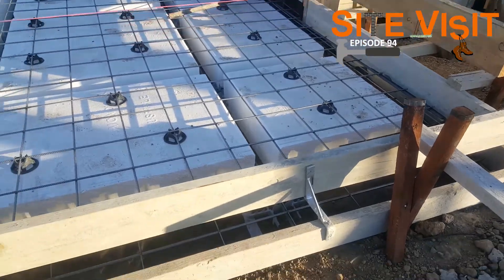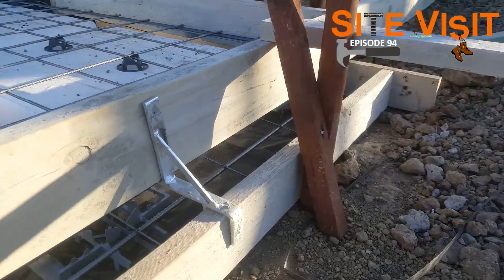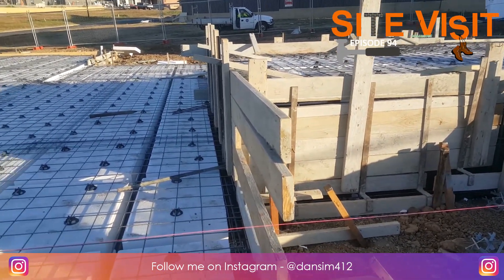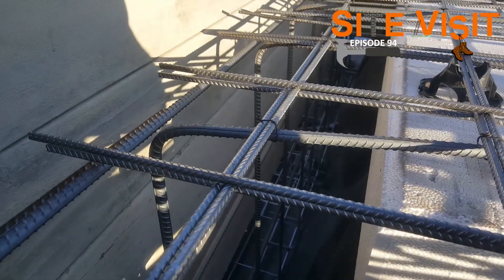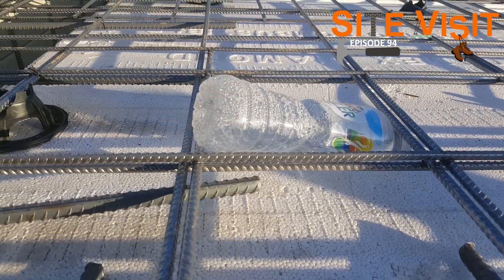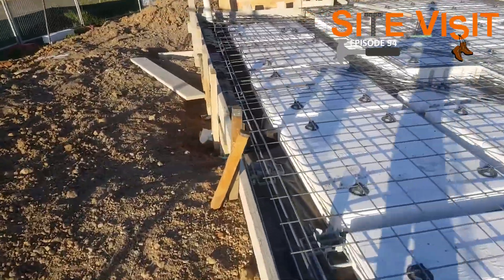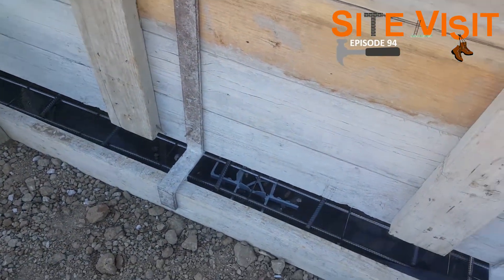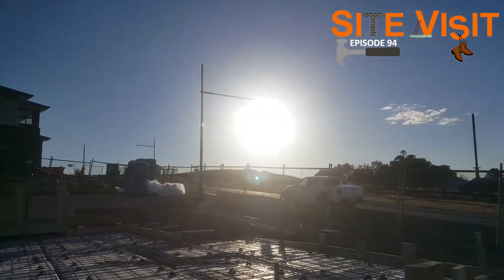Concrete Slab Preparation | Site Visit: Episode 94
The foundation of a home is the most important part, join Daniel as he explains how the concrete slab is prepared.